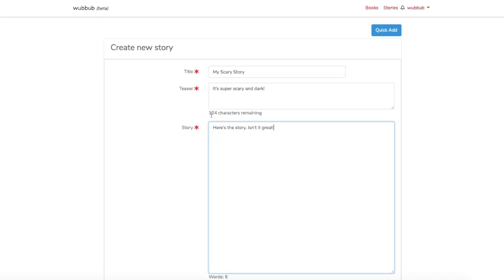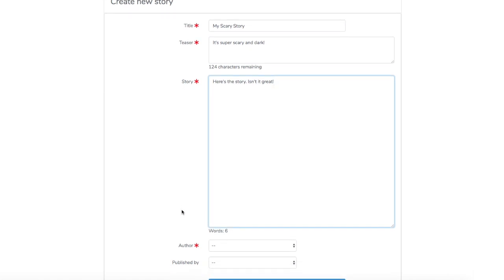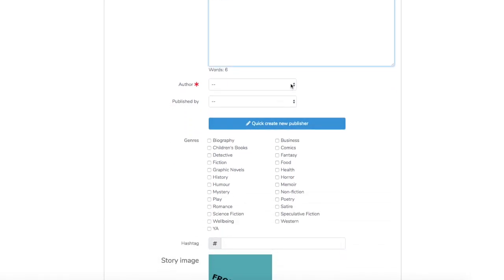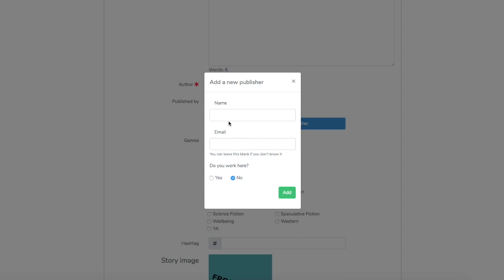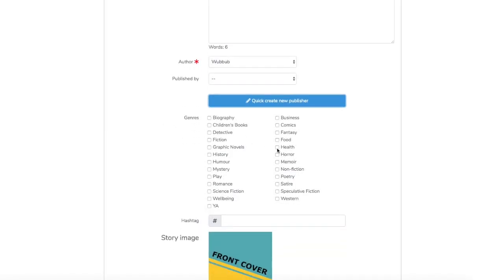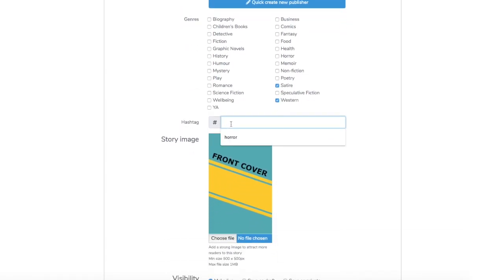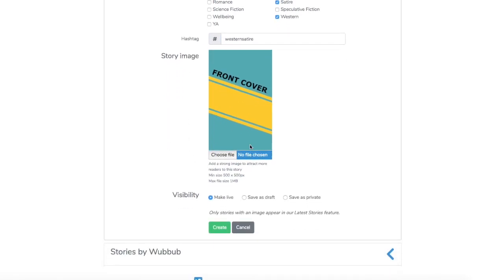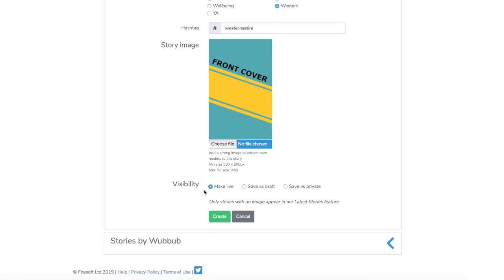Wubbub - How stories work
A short screencast about how to publish a short story with wubbub.